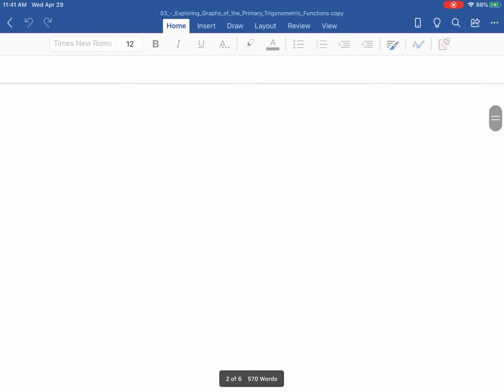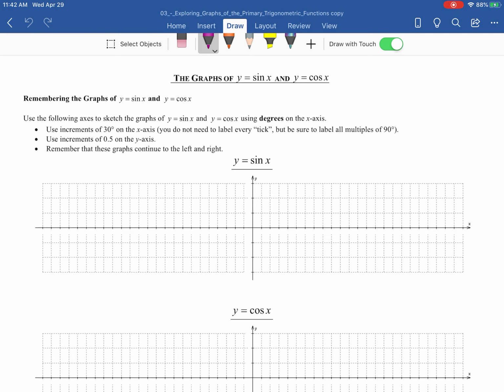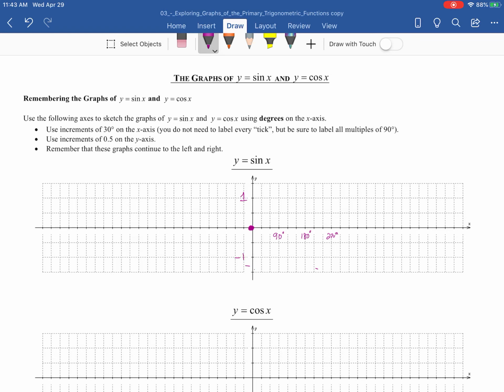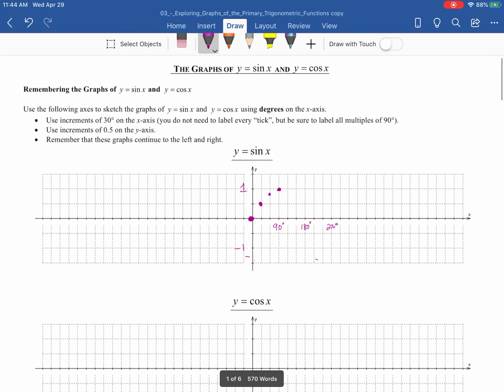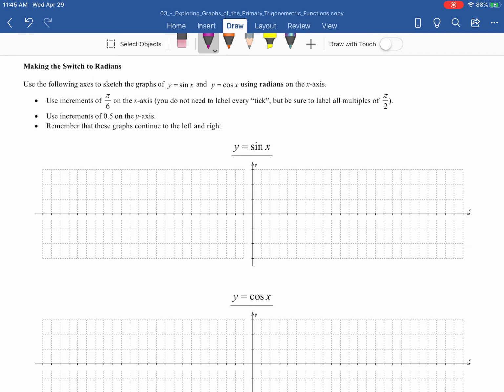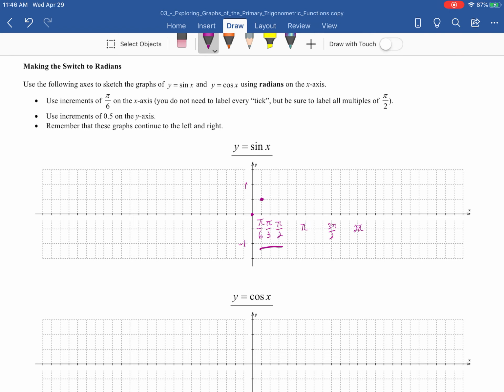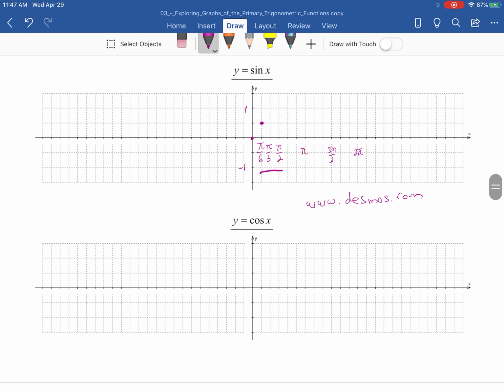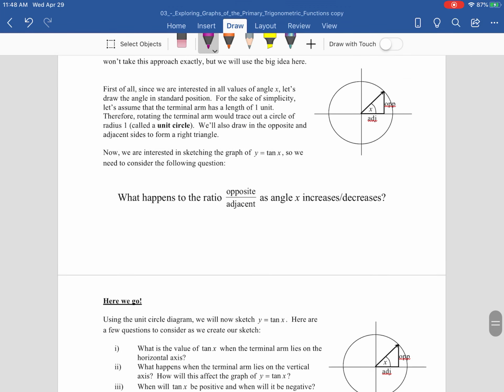Video Lesson - Part 1 of 2 (The graphs of y=sin x and y=cos x)